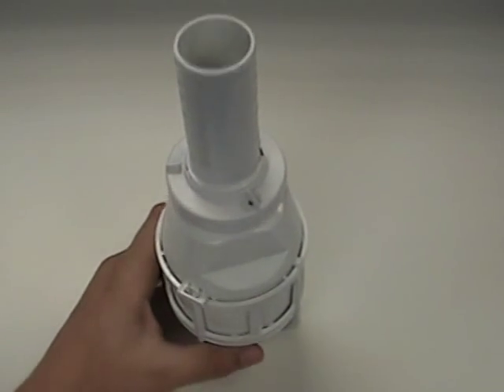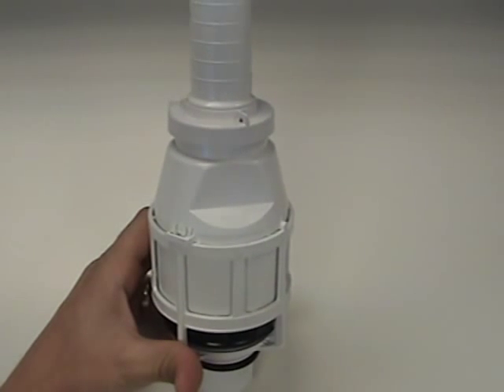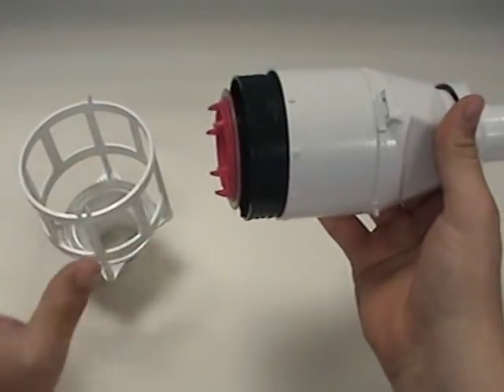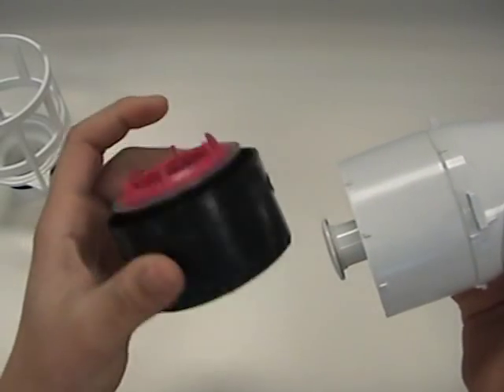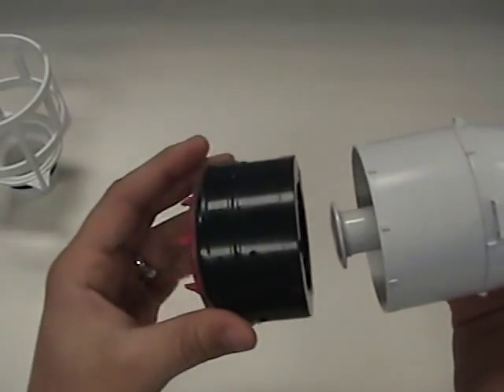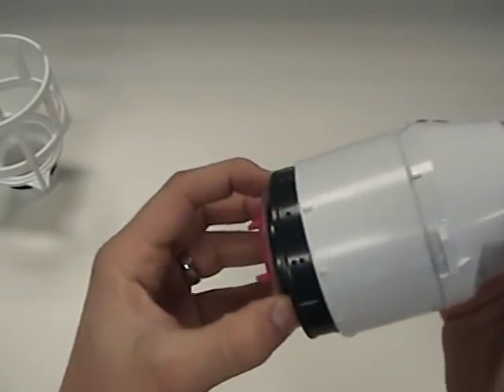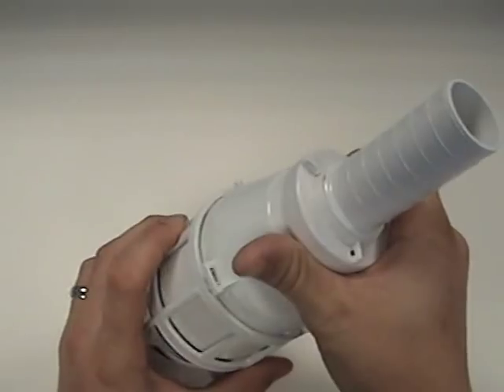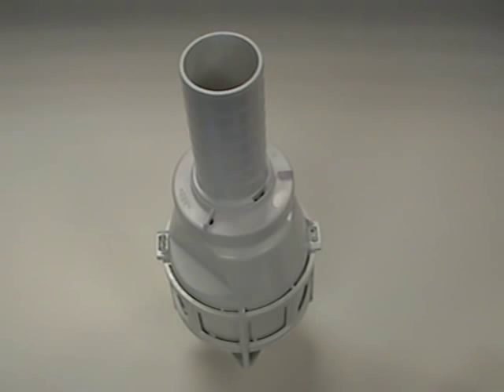Grohe Flush Valve Replacement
How to replace the piston assembly on a Grohe single flush valve. Used on a Duravit Starck 1 throne toilet and 1930s toilet.